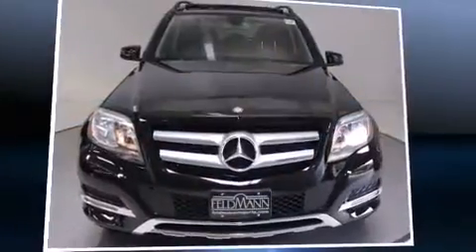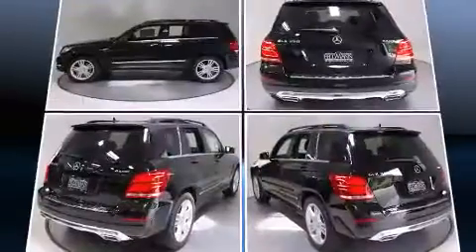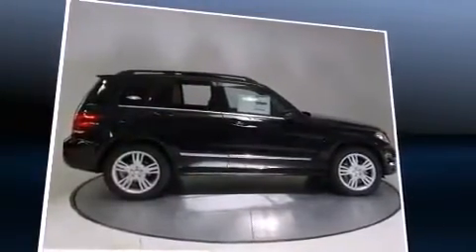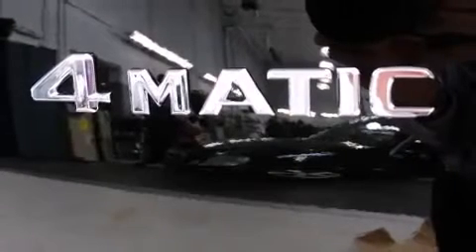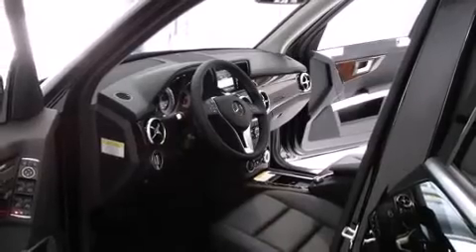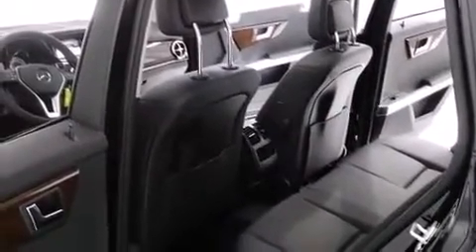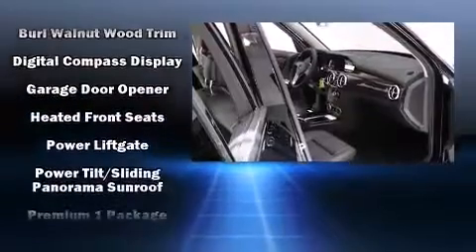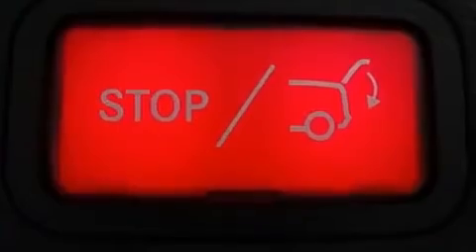2014 Mercedes Benz GLK Class GLK350 4MATIC 360p